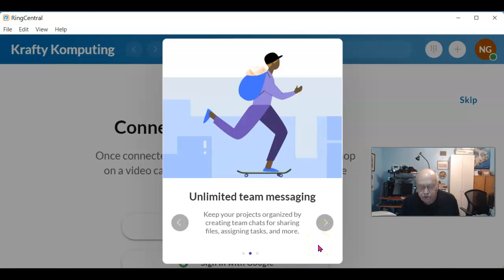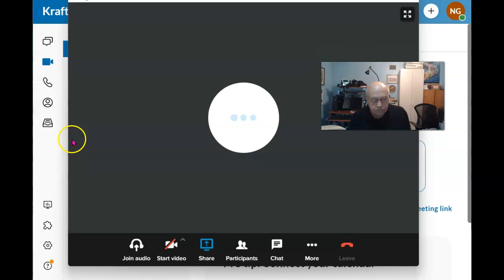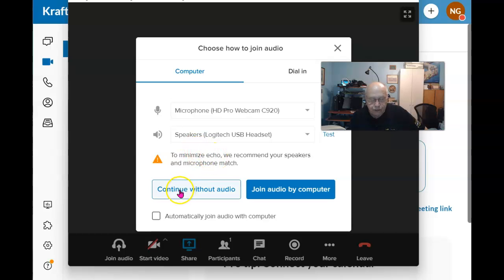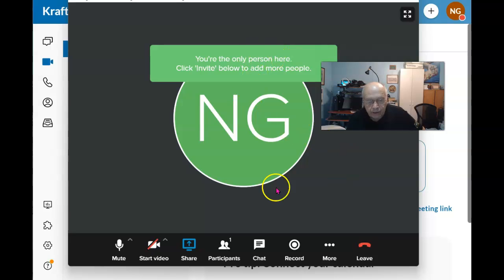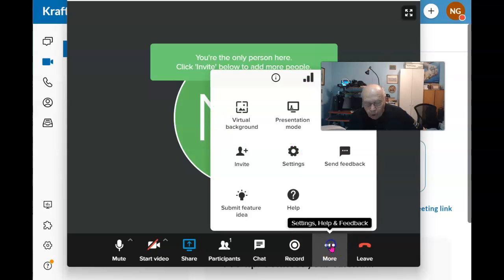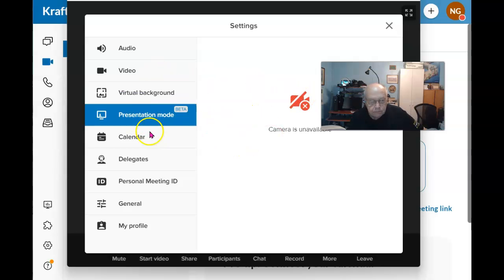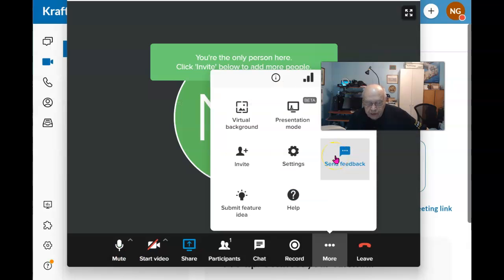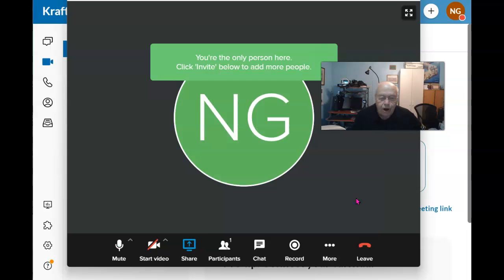RingCentral Video Meetings